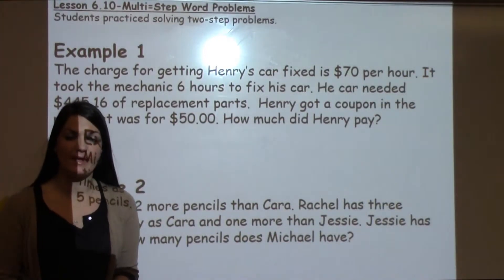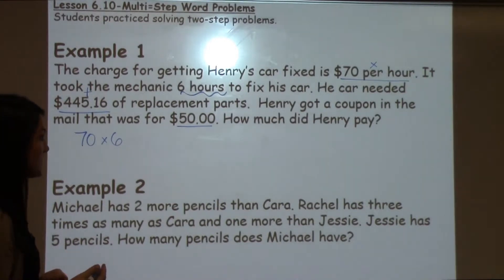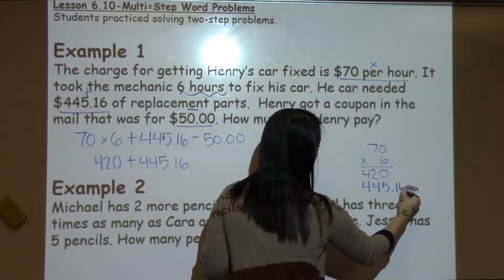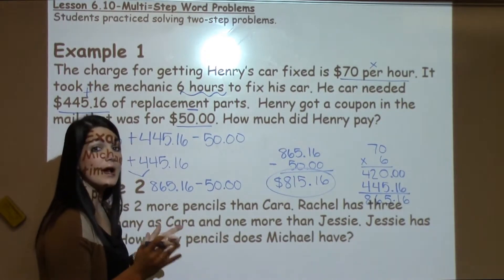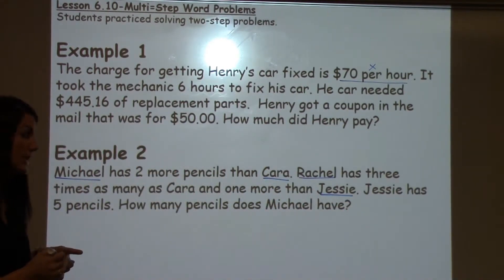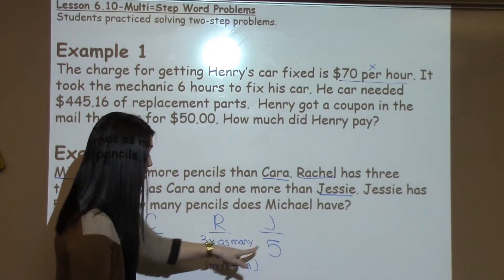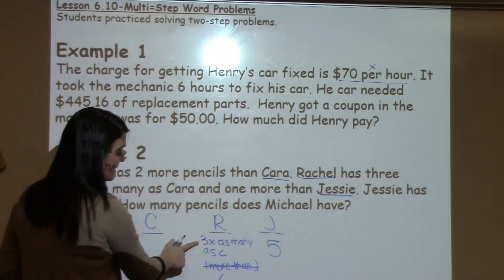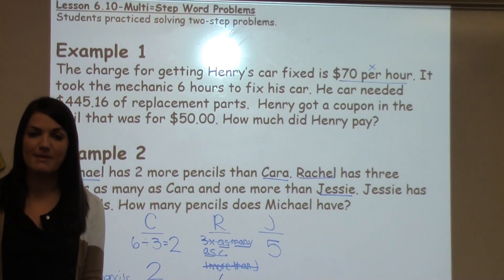5th Grade 6 -10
Students practiced solving two-step problems.